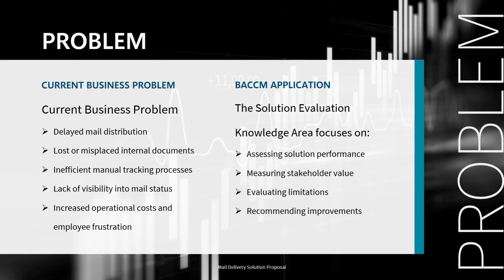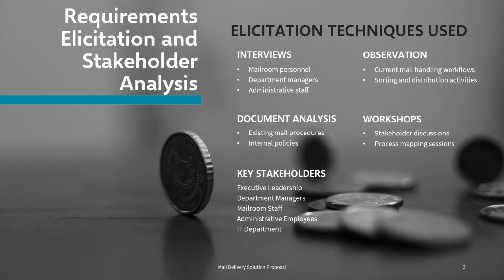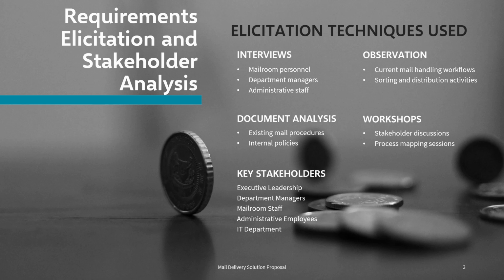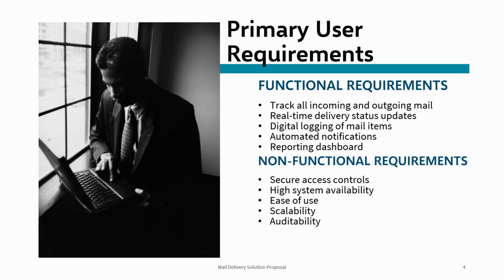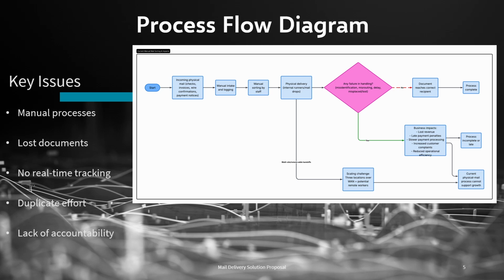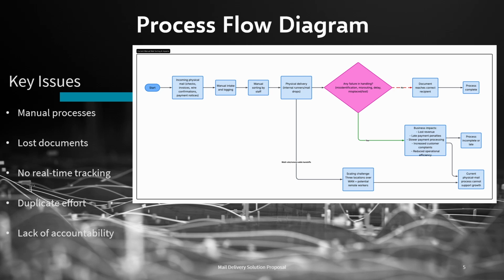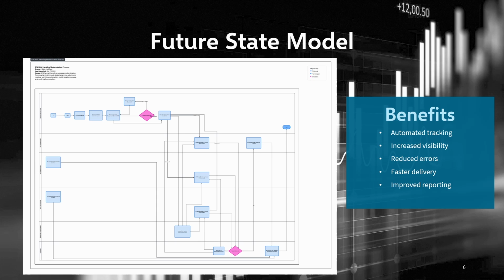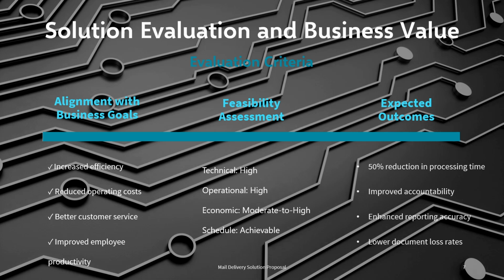Cool Widget Inc Proposal Presentation Masters Student Shilo Cummings